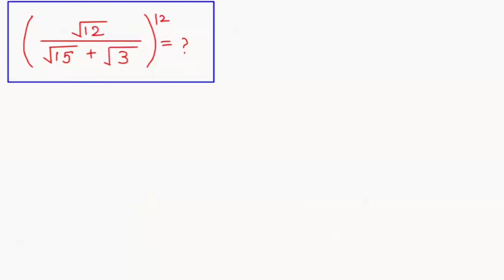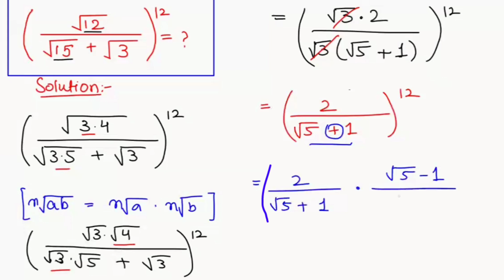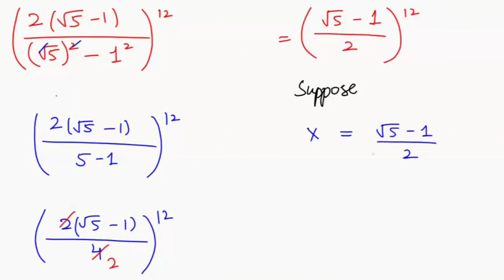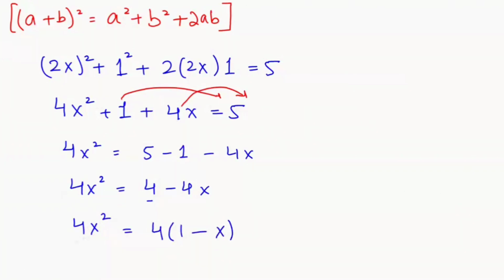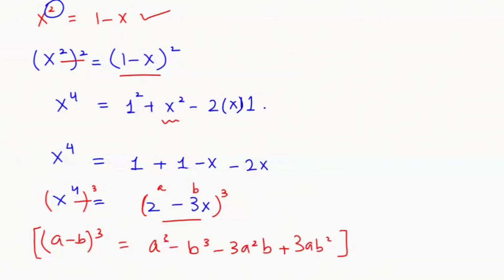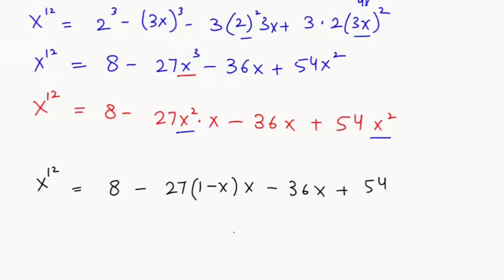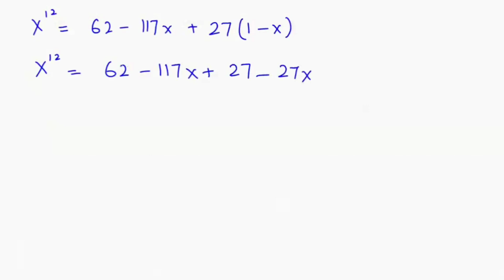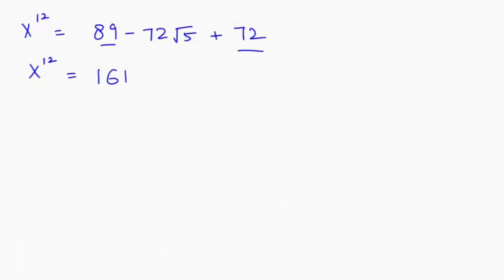Canada ┃ Can You Solve This?┃A Nice Algebra Problem┃ Math Olympiad┃ Math Problems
math olympiad algebra problem,a nice algebra problem,canada ┃ can you solve this? a nice algebra problem,algebra problem,nice algebra problem,algebra problems,algebra,viral math olympiad problem | how to solve,japanese can you solve,can you solve this complex problem?,algebra problem solving,hard algebra problem,canada ┃a nice algebra problem,beautiful algebra problem,france┃ can you solve this? a nice algebra problem,math olympiad problems